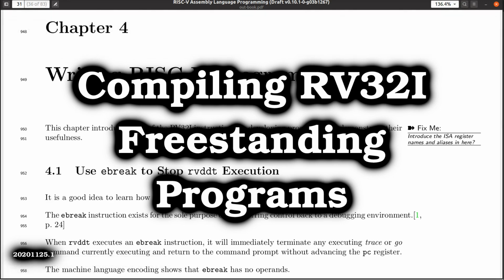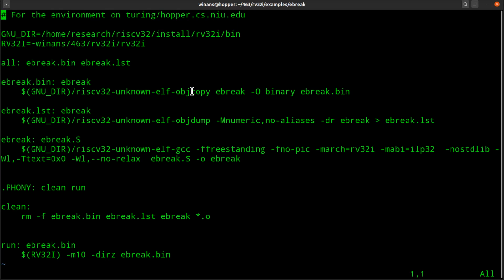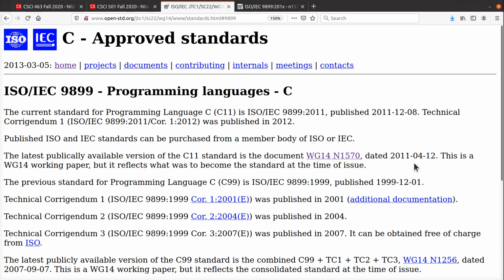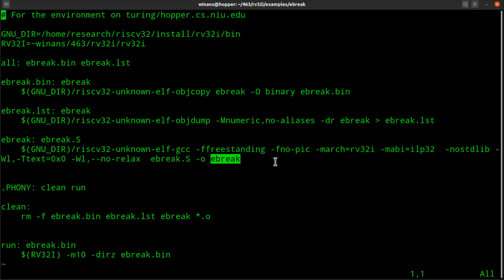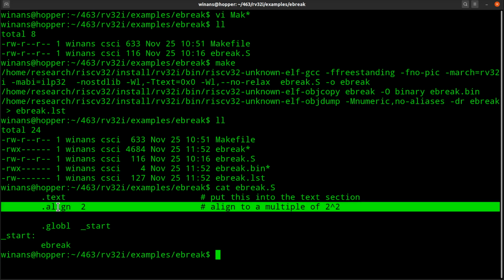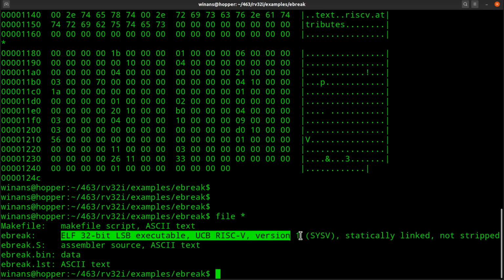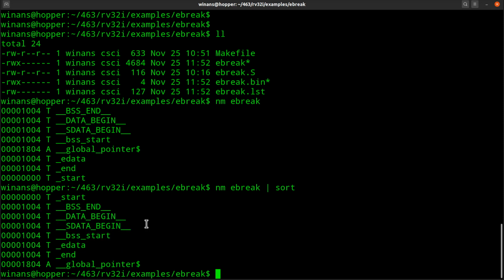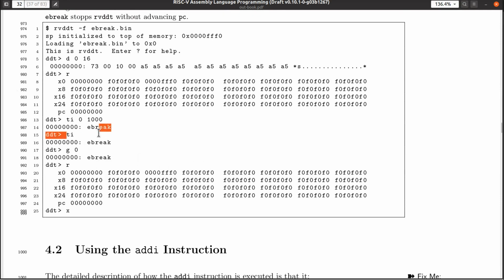Compiling Freestanding RISC-V Programs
A detailed walk-thru of a Makefile's innards and a simple sample RV32I assembly language source file built as a freestanding application program.
(click on 'assets' and then take the file named: book.pdf)